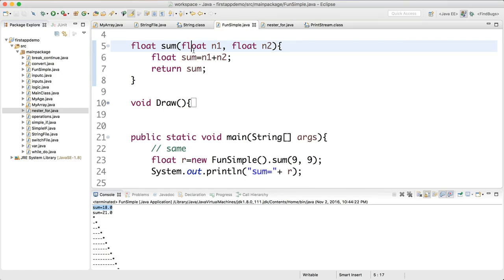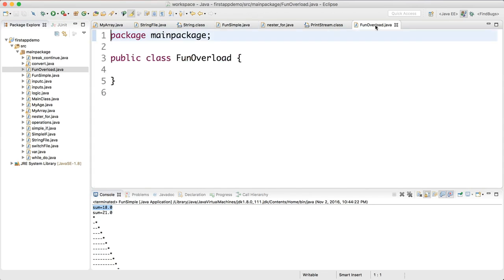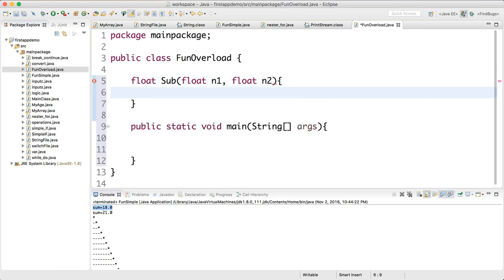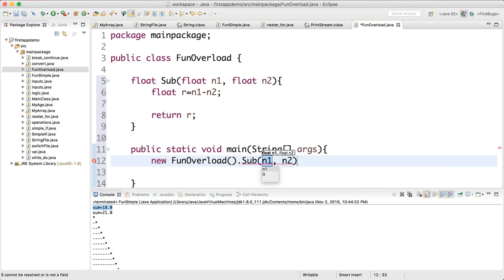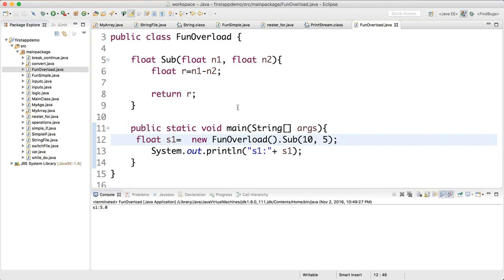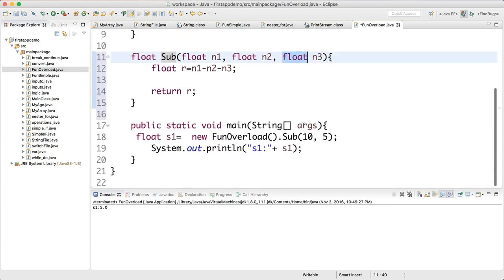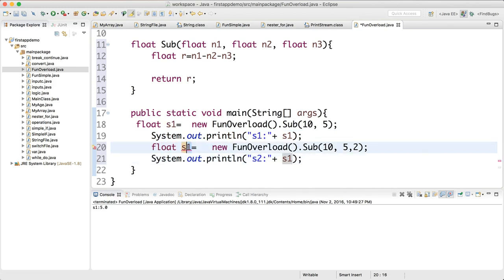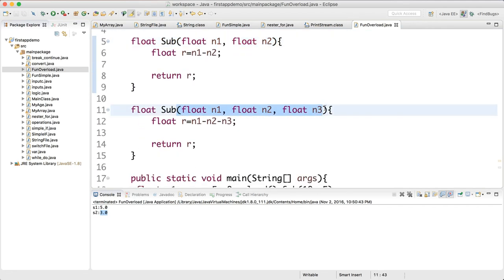032 Function Overload